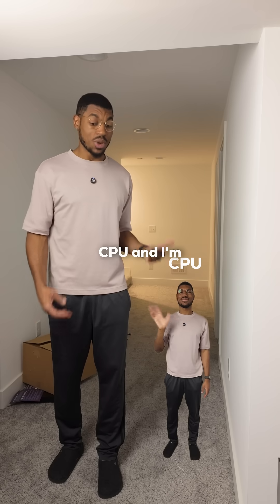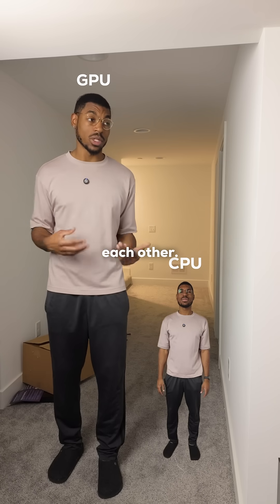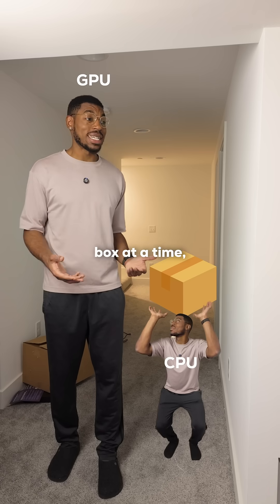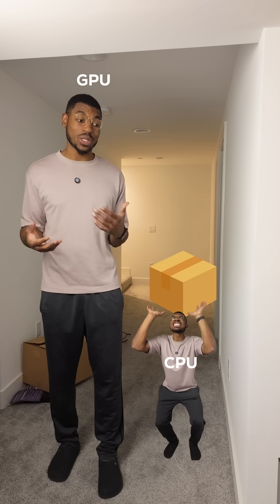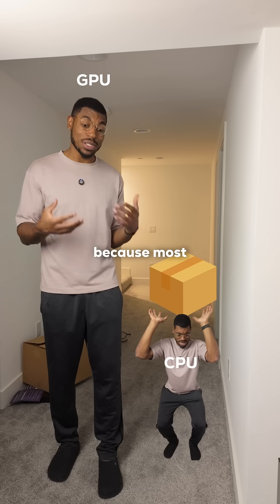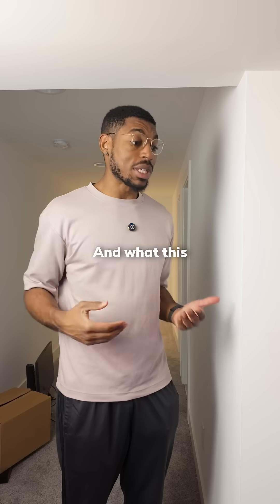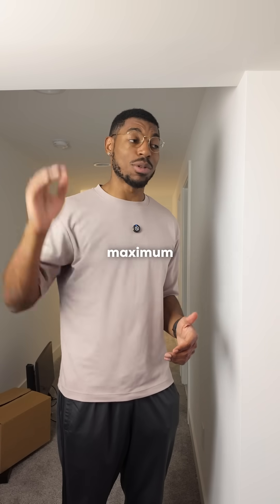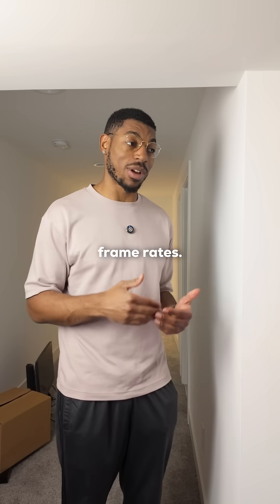Does Your Gaming PC Have a Bottleneck? 🤔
A bottleneck is a general term for when there is a component in any system that is causing slowness due to its inefficiency. In Gaming PCs for example, you can have a bottleneck between your CPU and GPU. If your CPU is working so hard and can provide the information to your GPU to render frames quickly enough, then your GPU will be stuck waiting most of the time, leading to much lower frame rates than hits capable of.

If you’re worried about bottlenecking, be sure to use apps like MSI Afterburner or other software to monitor your CPU and GPU usage during intense games. A high GPU usage is normal and good, but if you have a high CPU usage and a low GPU usage in a lot of your games, then this could mean that your CPU is a bottleneck and you should look to upgrade.